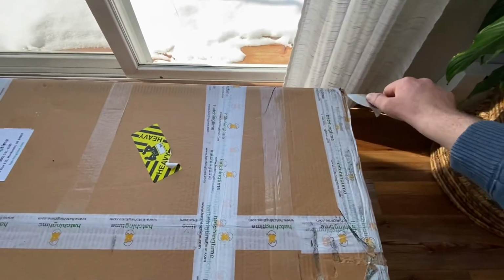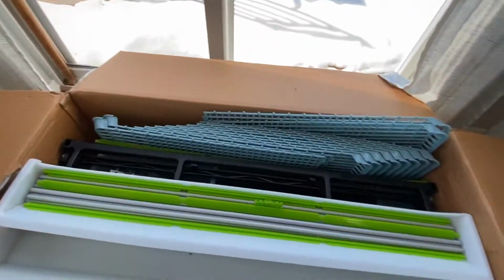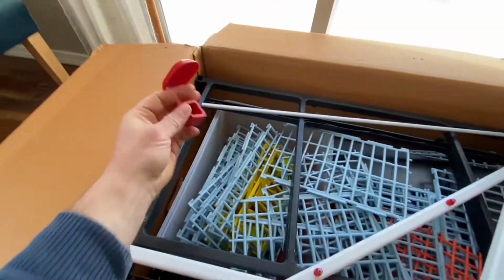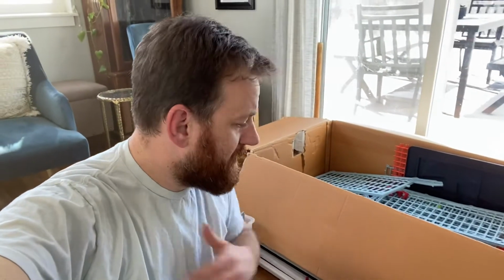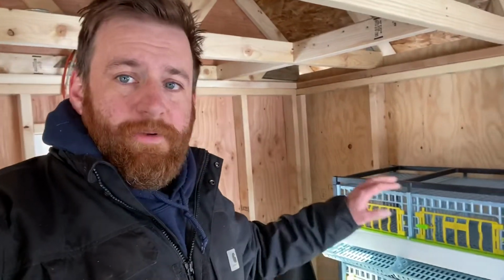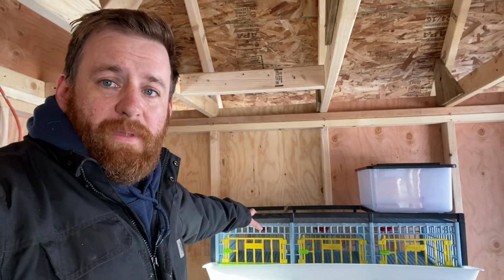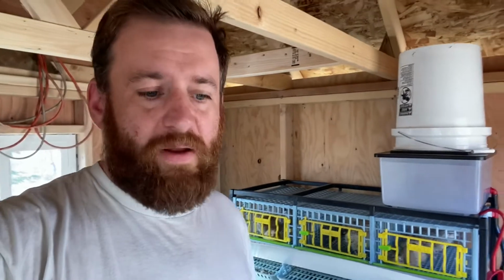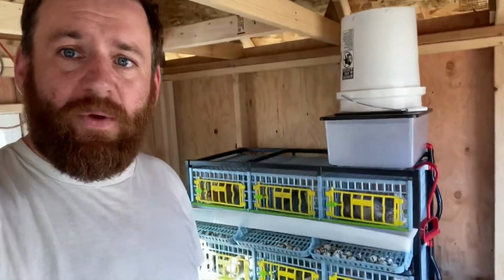Hatching Time Quail Cage - Broken on Arrival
Welcome back to the Lazy Mountain Homestead. In this video I unbox and assemble a Hatching Time 4-layer quail cage and share my experience dealing with Hatching Time’s customer service.